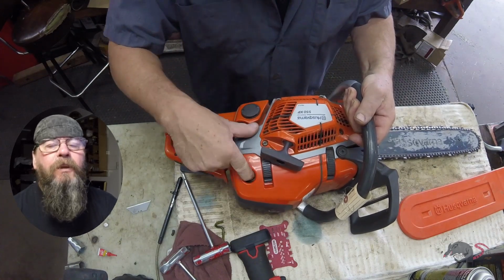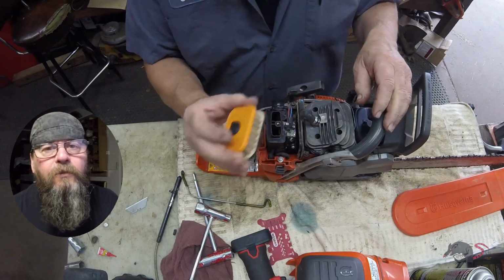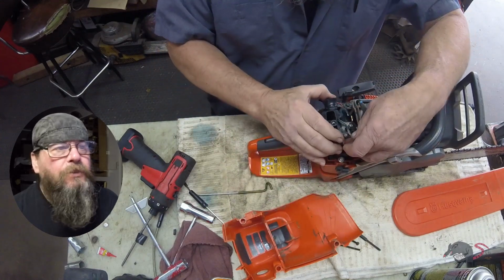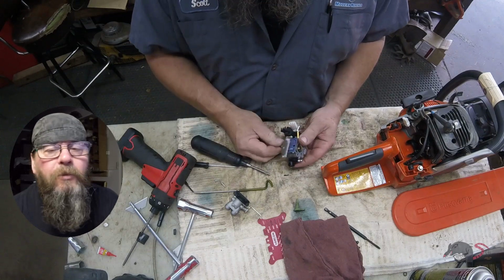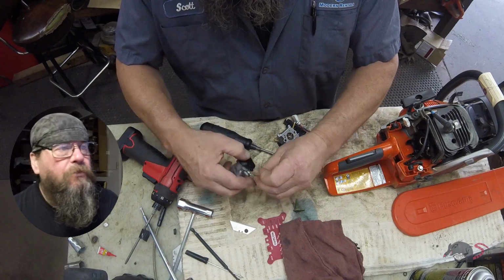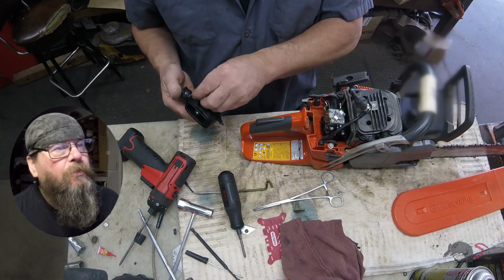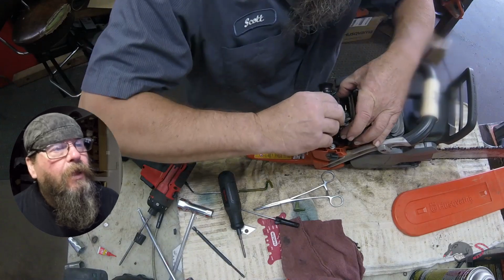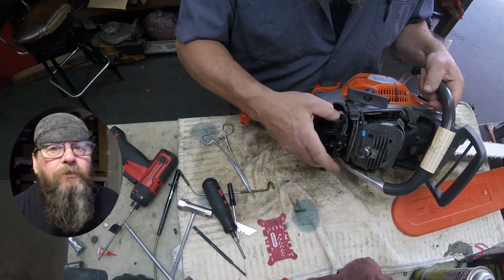Husqvarna 550XP No Start or Sluggish-Fixed!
In this episode we'll look at the Husqvarna 550XP chainsaw and address a common complaint-No start or sluggish / bogs. I'll show you how to do the repair and you won't have to take it to a dealer to hook up to a computer.